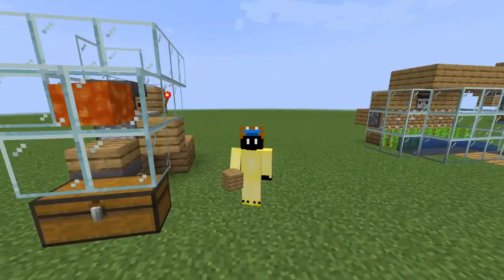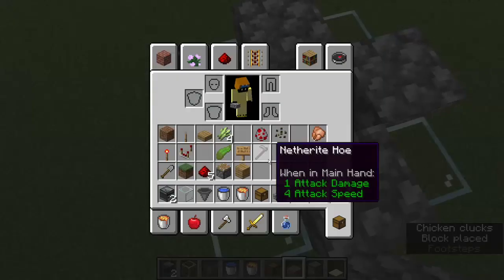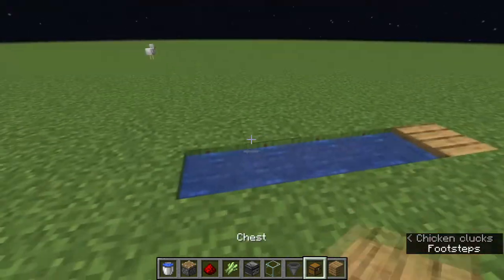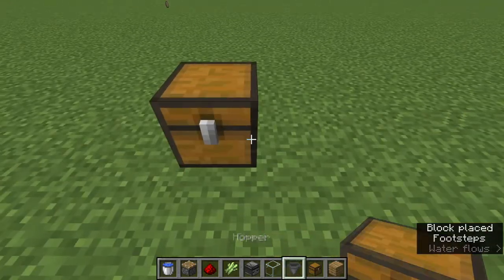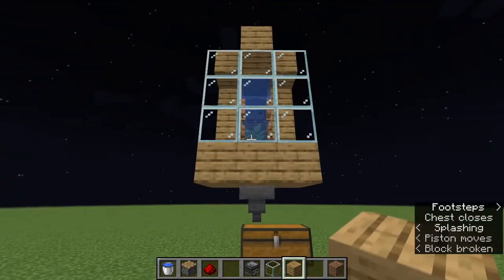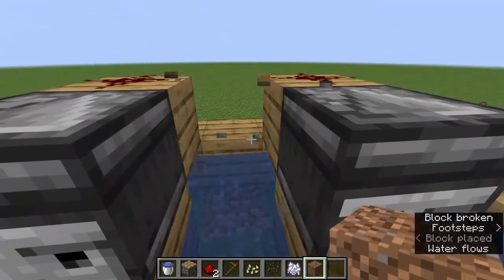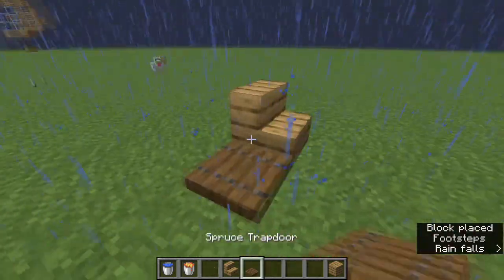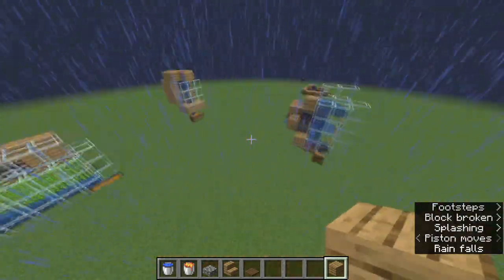4 MINECRAFT AUTO FARMS YOU NEED IN YOUR BASE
sorry I couldn't add all the items u need I forgot about them but I hope u were able to make at least 1 of these builds